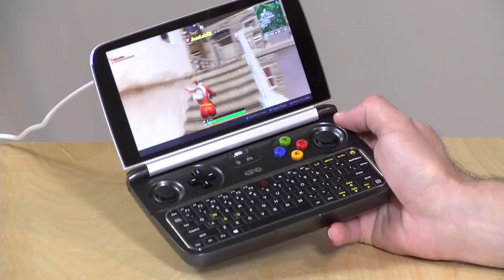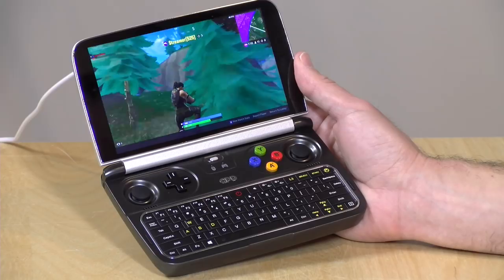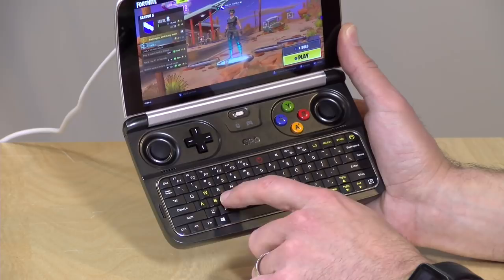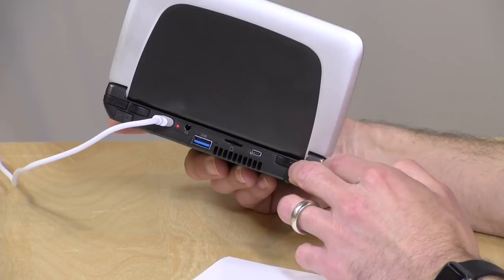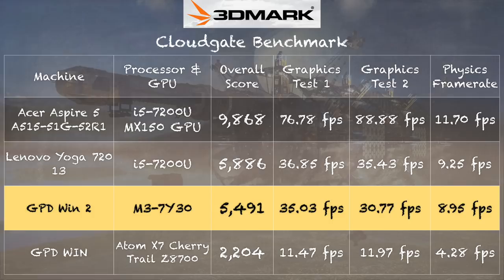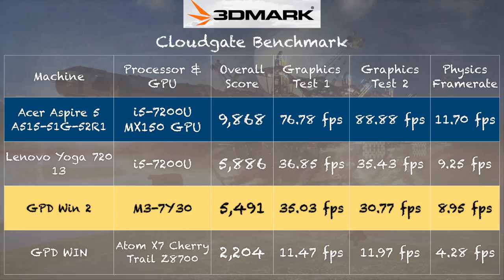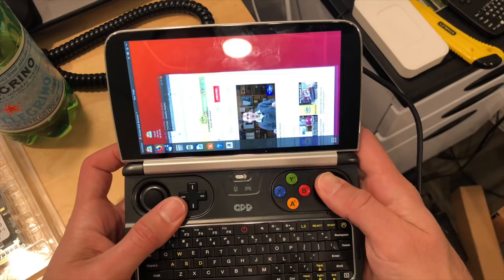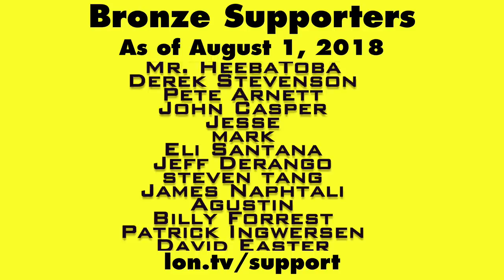GPD Win 2 Review: Handheld Windows PC With Intel Core M3 Processor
VIDEO INDEX:
0:00 - Intro
00:30 - Price
01:18 - Processor
01:40 - RAM & Storage
02:26 - Connectivity
02:37 - Display
03:12 - Build quality
03:39 - Gamepad
04:38 - Keyboard
05:04 - Ports
05:19 - Battery life
07:22 - Gaming: Fortnite
07:50 - Gaming: GTA 5
08:19 - Gaming: Street Fighter 5
08:40 - Gaming: Rocket League
08:54 - Gaming: Shantae
09:09 - Gaming: Pacman
10:15 - 3DMark: Cloudgate test
11:17 - Emulation: GameCube
11:58 - Emulation: Playstation 2
12:36 - Thermals
13:17 - Mouse mode
13:45 - Game controller lag test
14:06 - Linux & Final thoughts

This device comes with an Intel Core m3-7Y30 CPU running with Intel graphics. Gaming performance is about where I've seen other larger devices end up. The advantage here of course is size, and the 720p display helps make games running at this lower resolution not look so bad! :). Still this is hard to recommend now given how many fun PC games are making their way over to the much less expensive Nintendo switch.